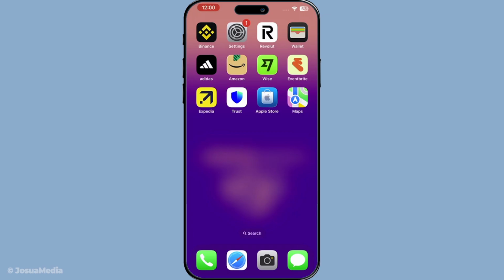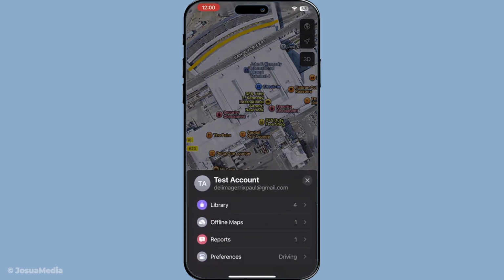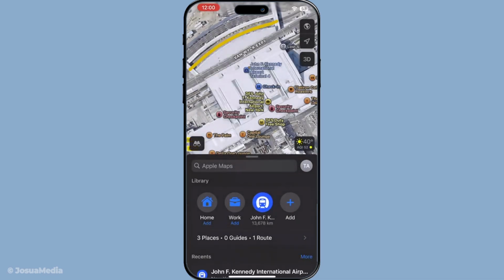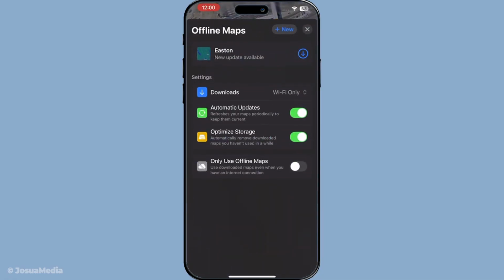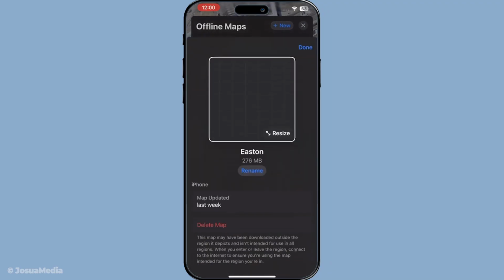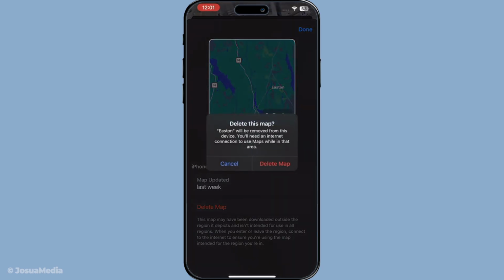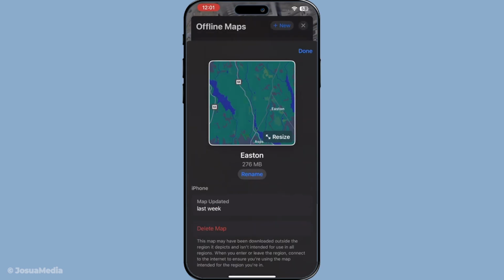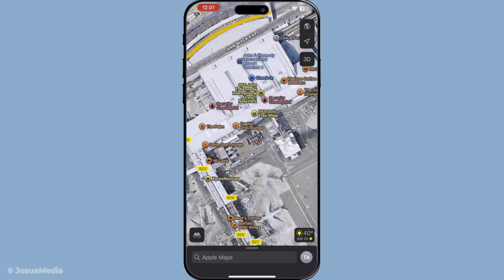How to Clear Apple Maps Cache (2026 Guide)